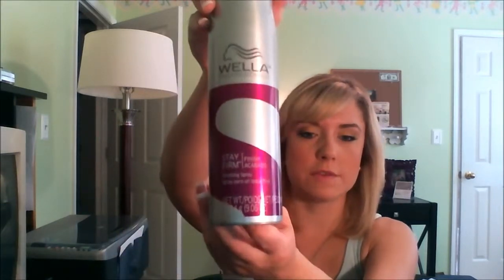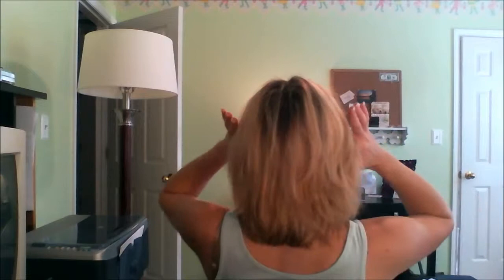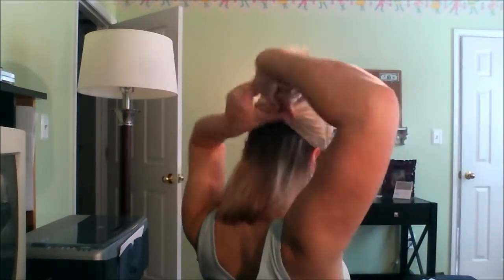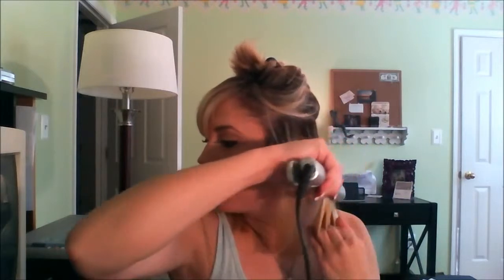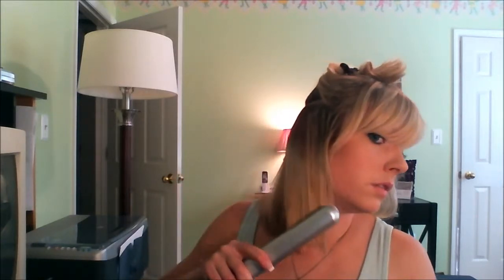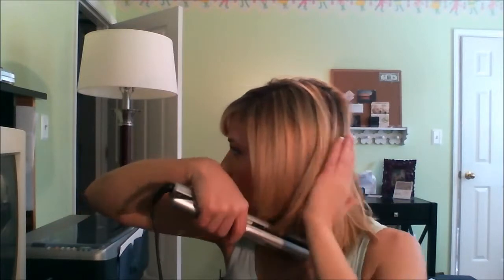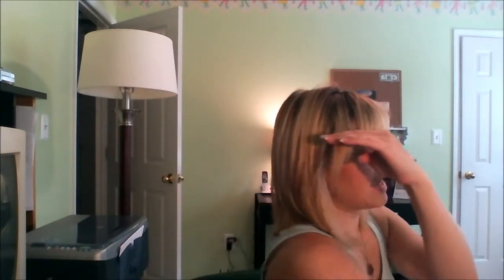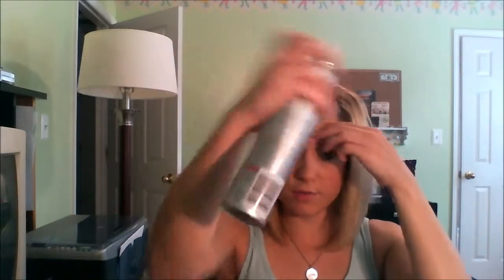how I flatiron my hair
flatiron tutorial